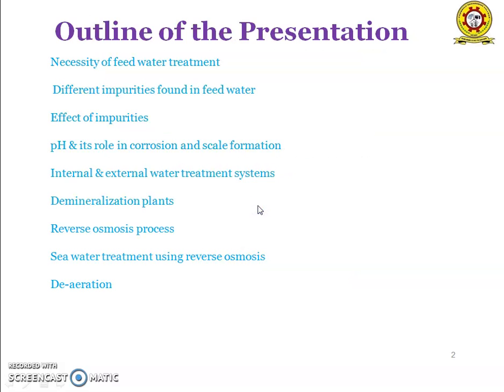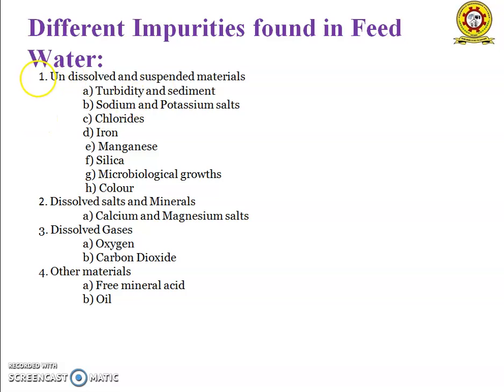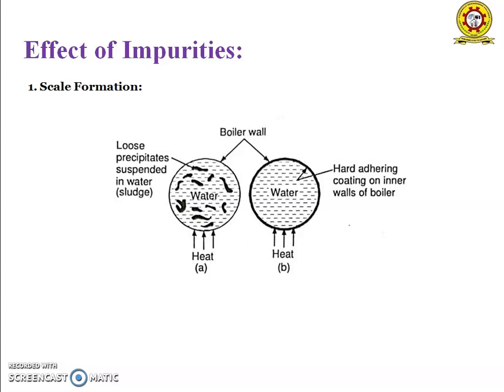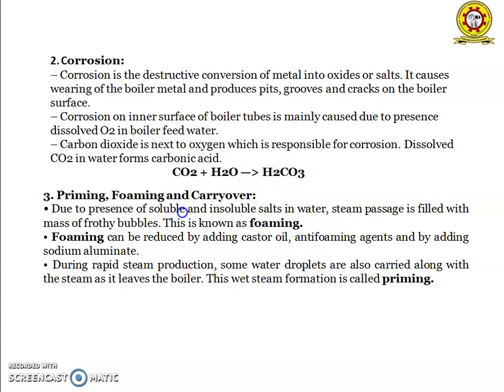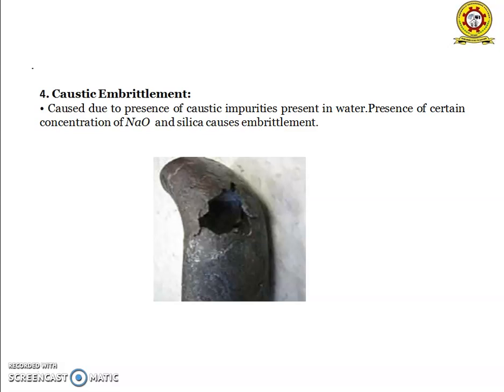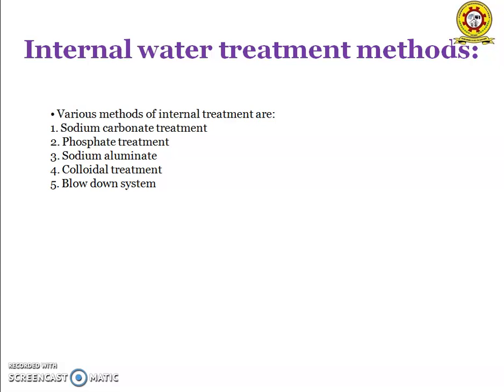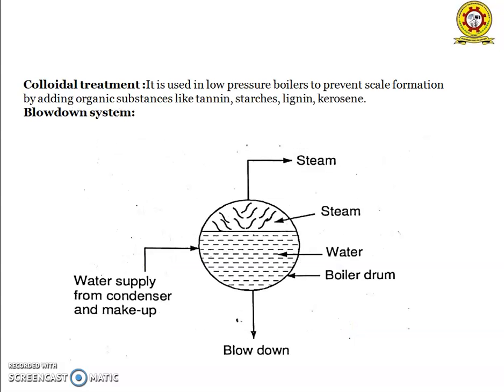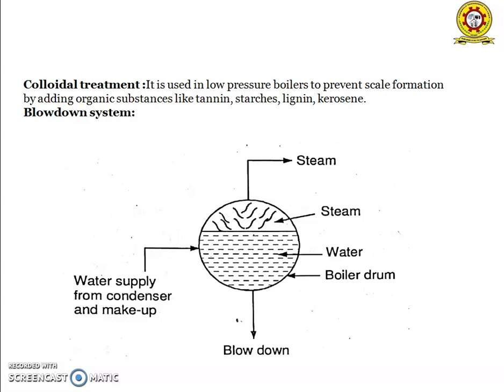Lecture-24 Feed Water treatment-Internal-PPE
Explained about Feed Water treatment-Internal.